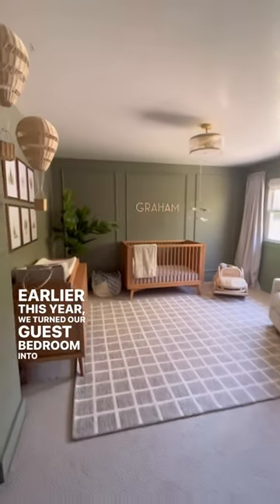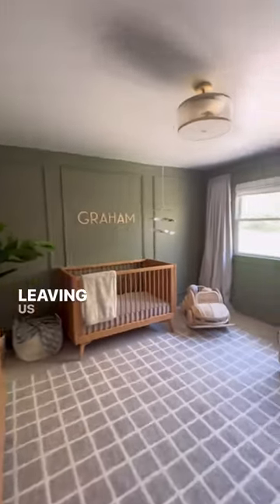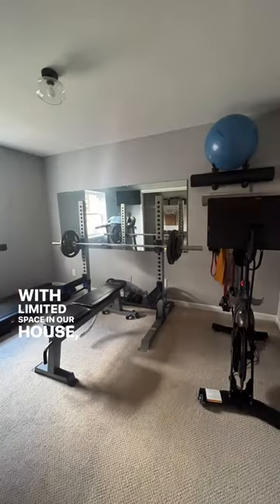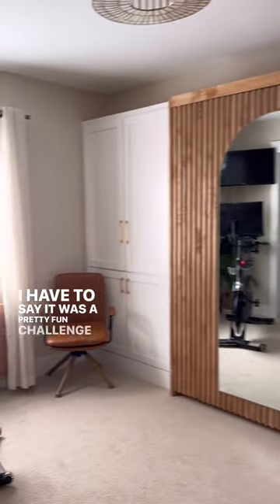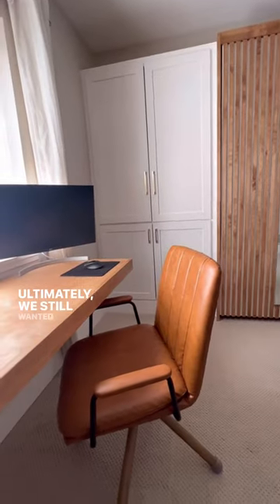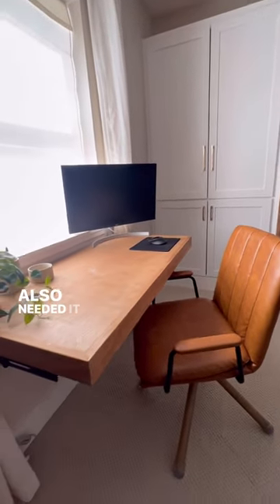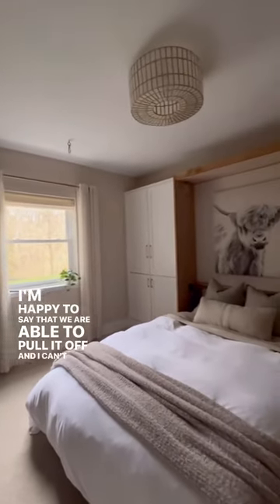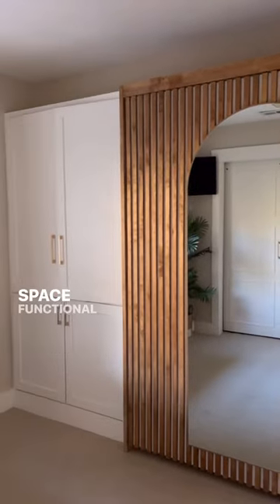Turning our guest bedroom to a multifunctional space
My motivation on showing our gym renovation was nonexistent when I was pregnant. Mainly because we were cutting it so close to my due date and wanted to have this room up and functioning as a guest bedroom after having Graham so my parents would have a place to stay. Then we had Graham and well newborns make it difficult to do anything. So here it is about 3 months late but this week I am going to show you how we transformed our gym serving as a multipurpose space for us transforming into a gym, office, and guest bedroom.